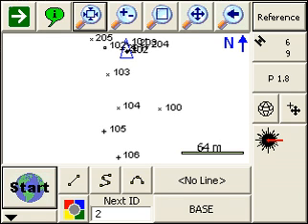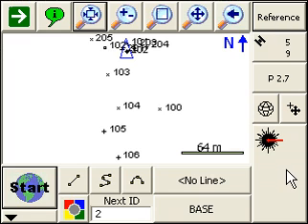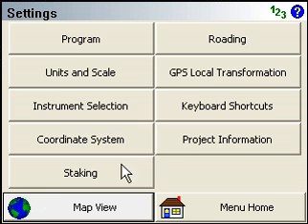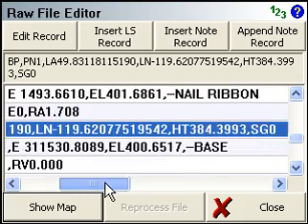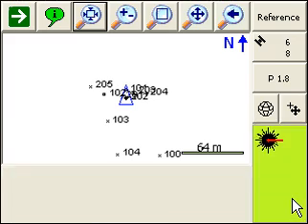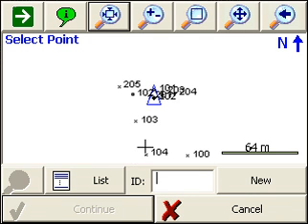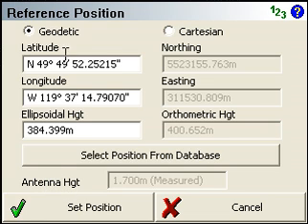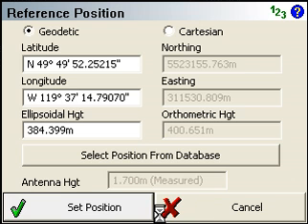ProgramBase_Localize_Day2.avi